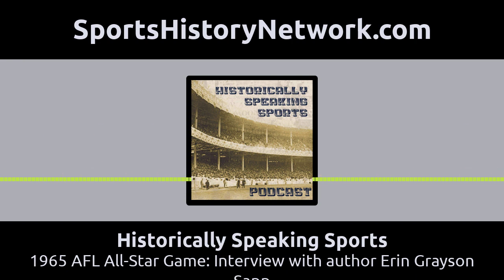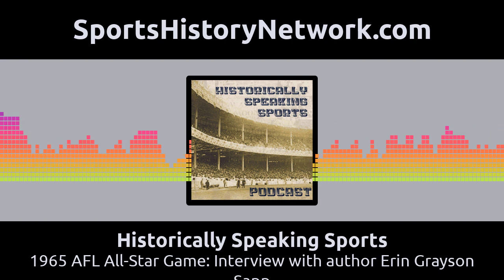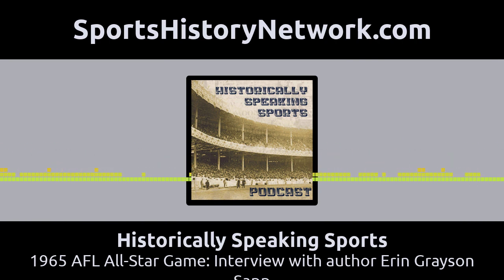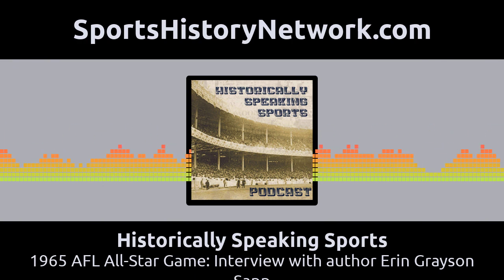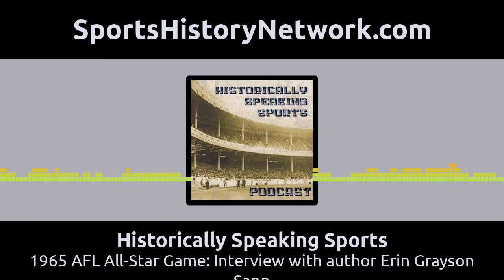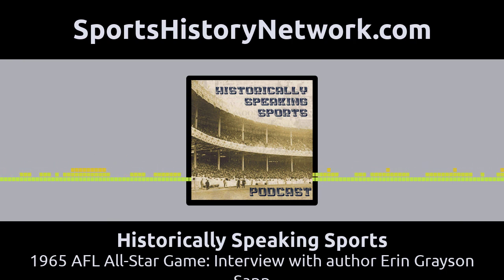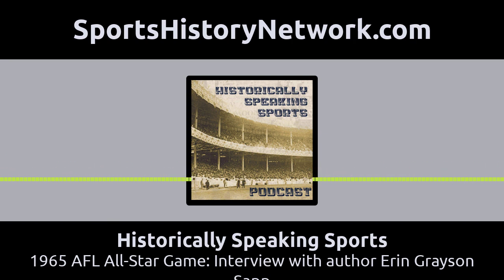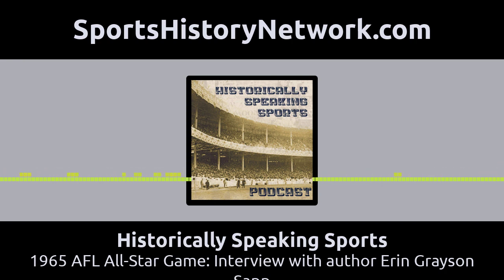Historically Speaking Sports - 1965 AFL All-Star Game: Interview with author Erin Grayson Sapp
Historically Speaking Sports is part of the Sports History Network

There are certain instances in sports where the current political climate becomes the forefront of the event. Such an occurrence took place in January of 1965 when African American all -stars from the American Football League was subject to discrimination and mistreatment in the days leading up to the league's all-star game in New Orleans.

In her book "Moving the Chains -- The Civil Rights Protest that saved the Saints and Transformed New Orleans talks about the player boycott, the relocation of the game to Houston and ultimately the NFL's decision to place a team in New Orleans.

Later in the show we send a shout out to former AFL all-star quarterback John Hadl who passed recently at the age of 82.